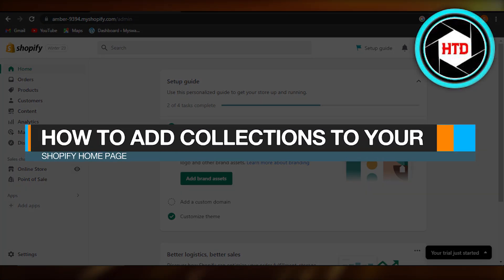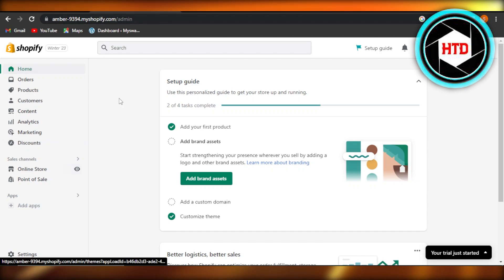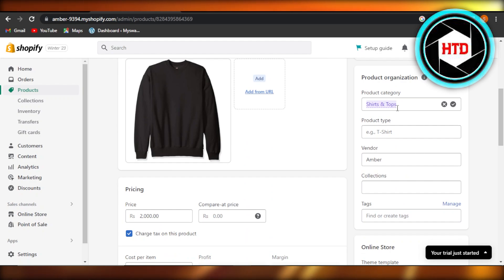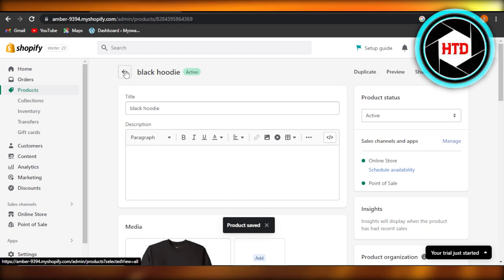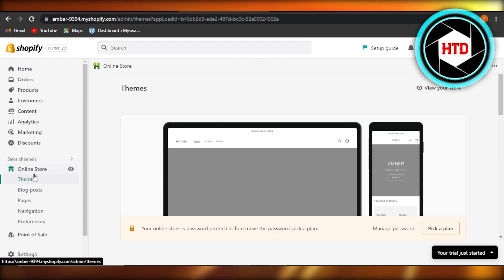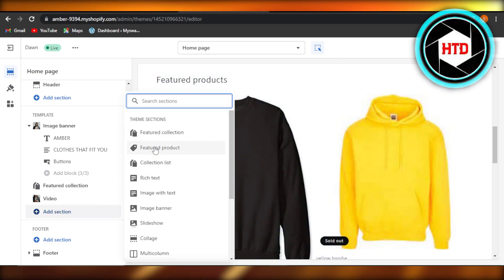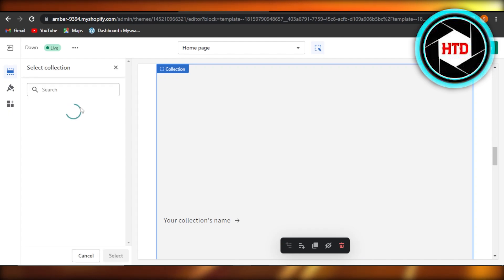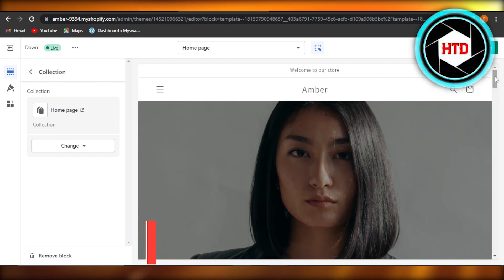How To Add Collections To Your Shopify Homepage (2024)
Learn How To Add Collections To Your Shopify Homepage. It is really easy to do and learn to do it in just a few minutes by following this super helpful tutorial to get a better understanding of everything.